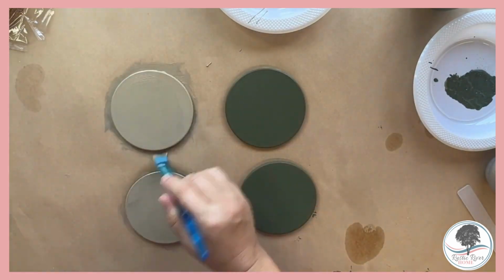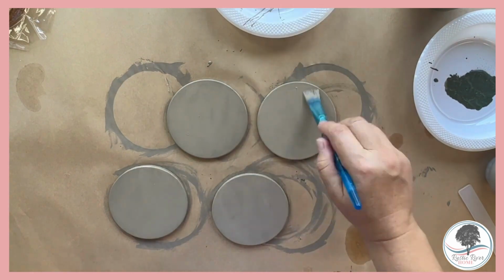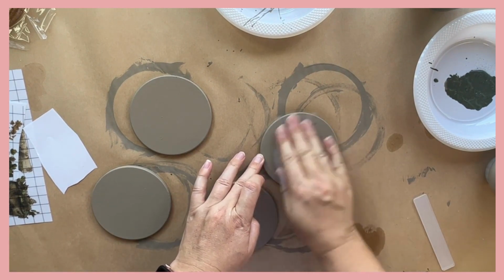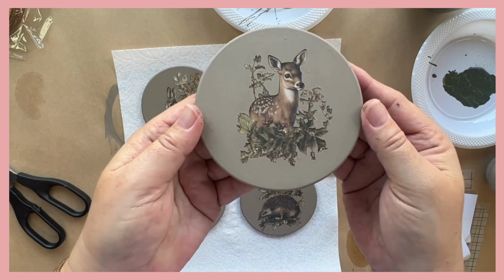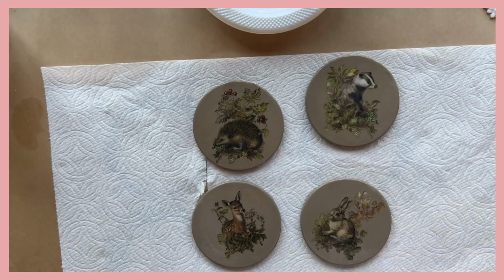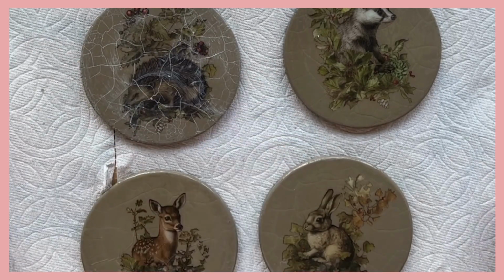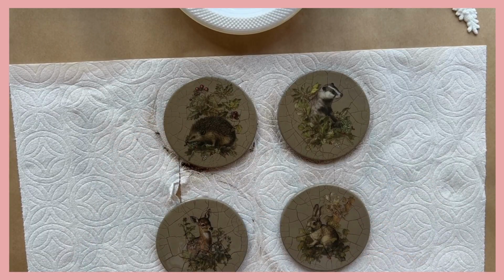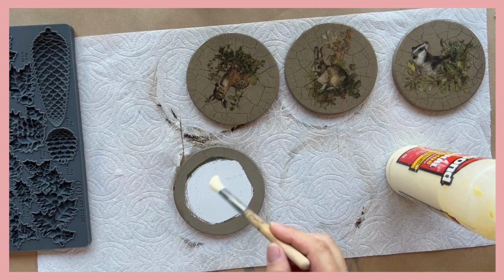DIY Coasters using IOD Holly Glen Transfer & Pentart Fineline Crackle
It is so easy to transform blank ceramic coasters into stunning home decor pieces! Watch as we customise ceramic coasters with Iron Orchid Designs Holly Glen transfer and add a unique touch with Pentart's Fineline Crackle. Easy, fun, and perfect for personalising your space.

IOD Holly Glen Transfer - Limited